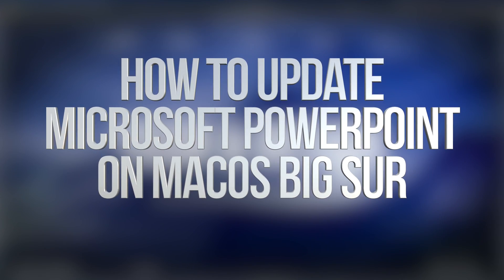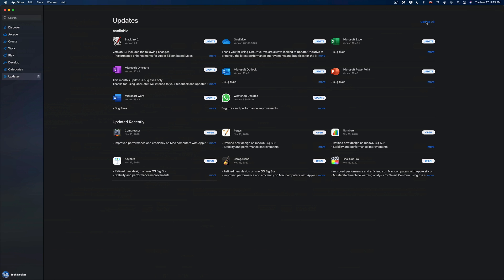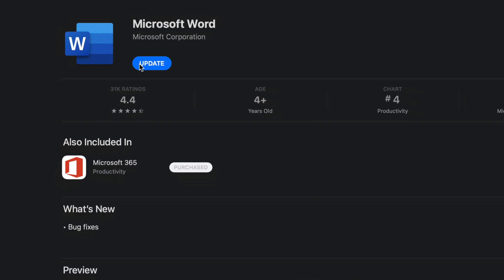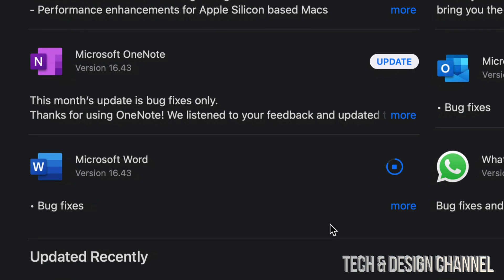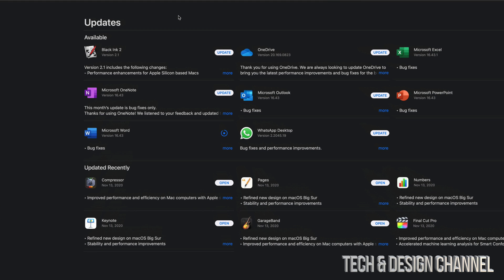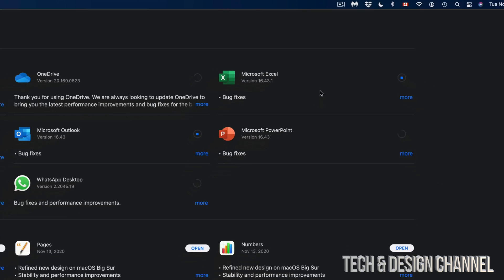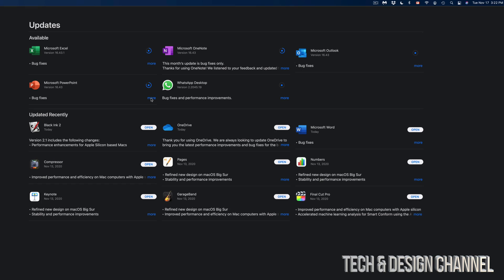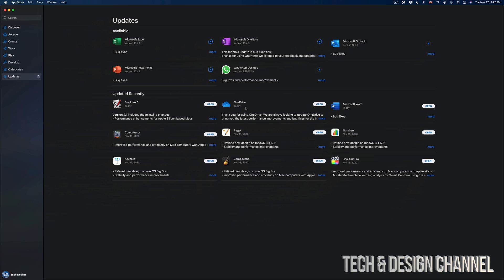How to Update Microsoft PowerPoint on macOS Big Sur